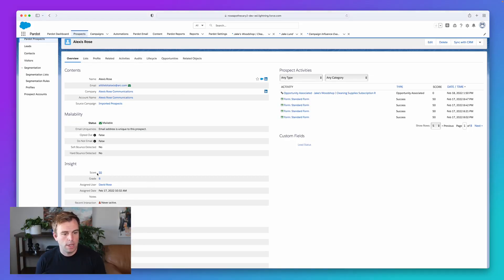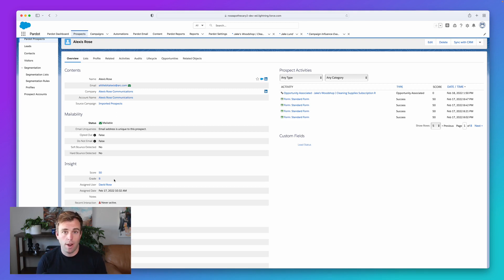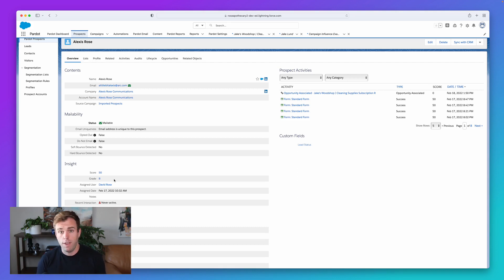Pardot Scoring and Grading Overview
This lesson on Pardot scoring and grading is from Day 3 of The 1-Week Pardot Course!